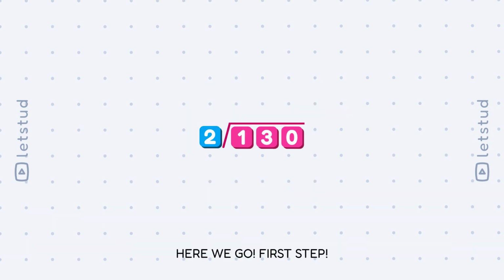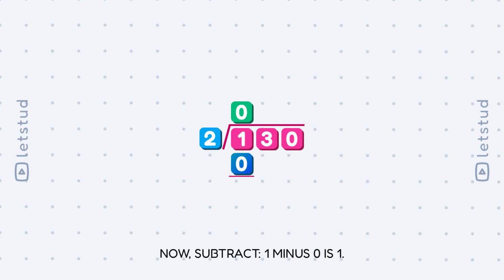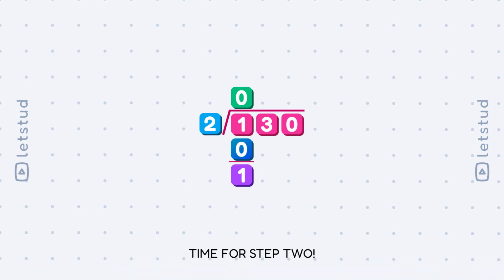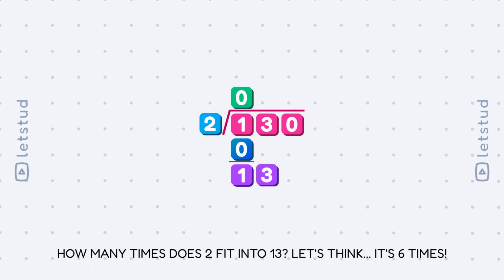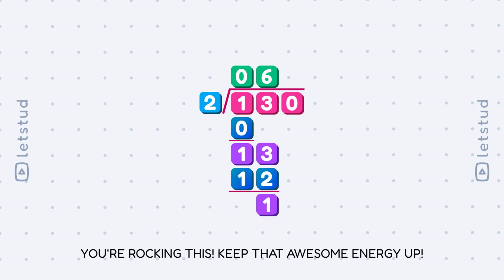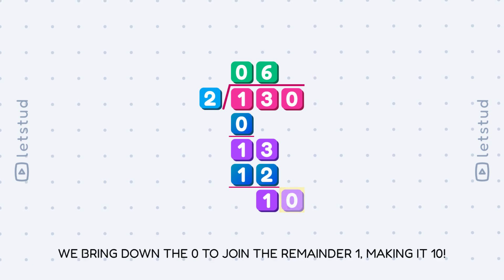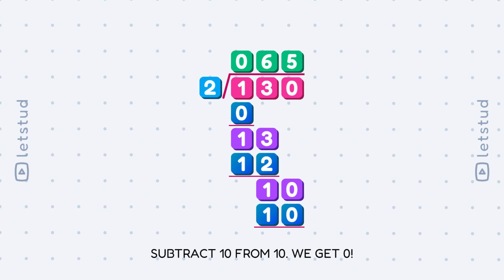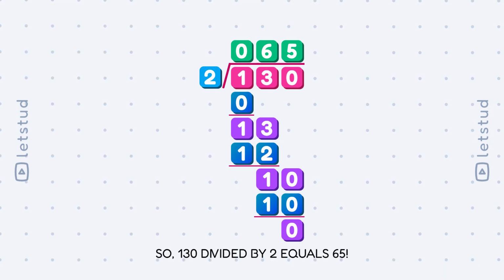Long Division of 130 ÷ 2 | Step-by-Step Math Tutorial for Kids